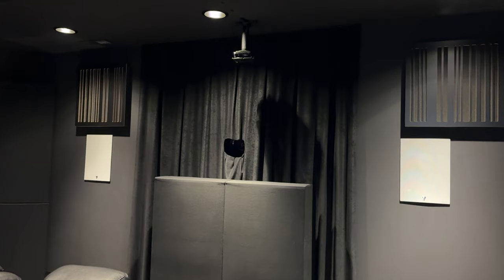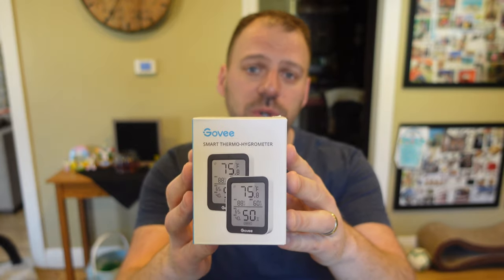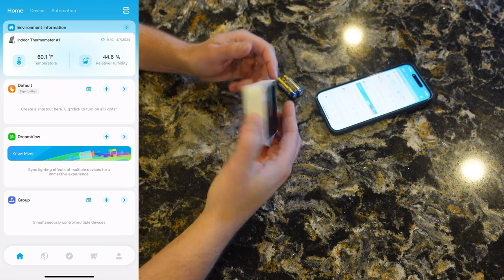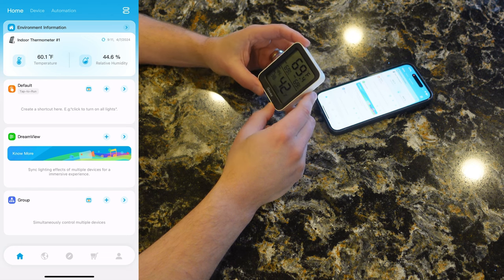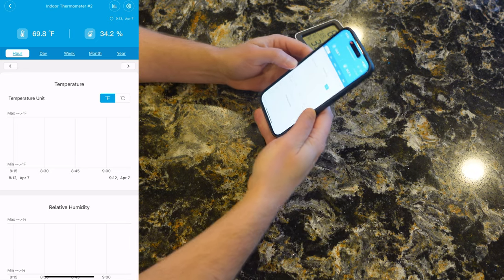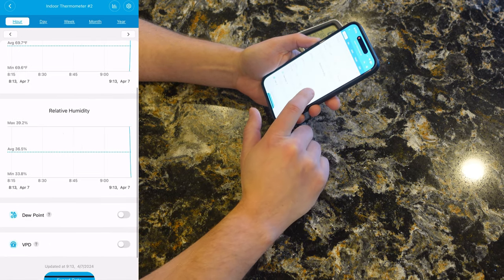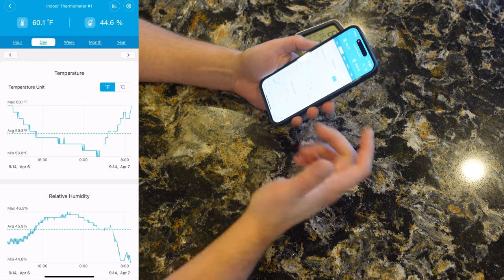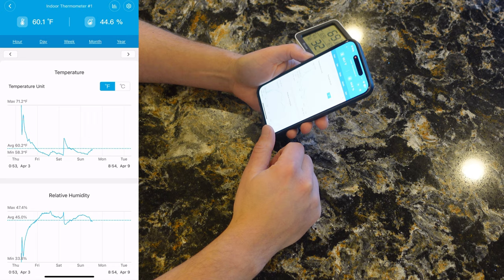Monitor Your Home Theater Temperatures with the Govee Bluetooth Hygrometer Thermometer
Sharing this cool little connected device by Govee I picked up to monitor temperatures inside my projector closet and at my audio/video rack. Snag yours on Amazon.